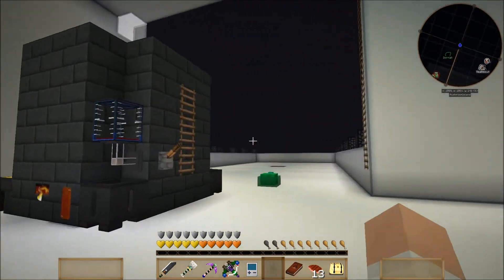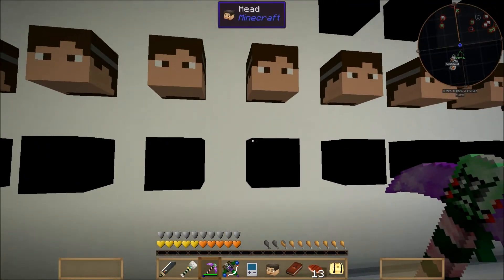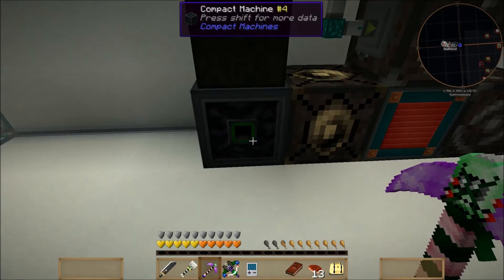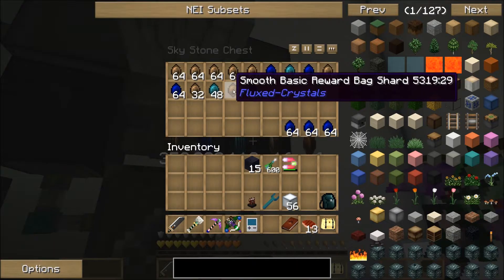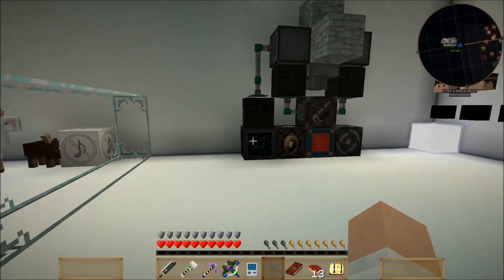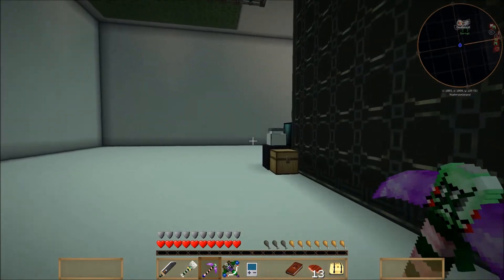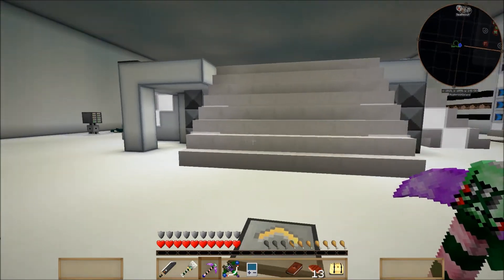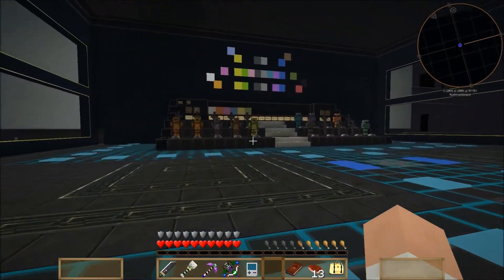Witchy Secrets - Landstryder plays Material Energy Hypercubed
We have escaped station alpha, only to end up in an even more dire situation. Now we find ourselves at the edge of a black hole on the precipice of space and time...

Material Energy Hypercubed is a mod pack made by parcel31u available on the Feed the Beast launcher.